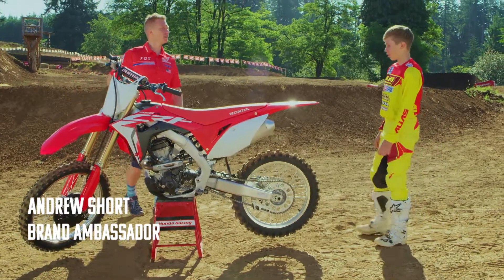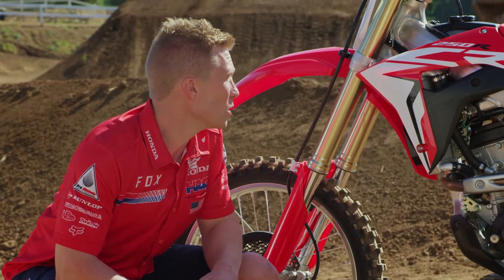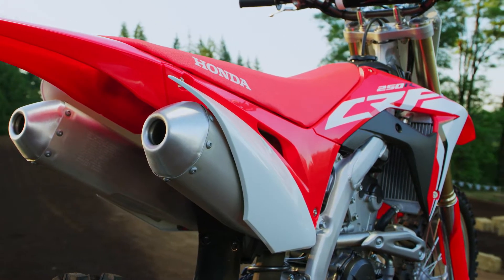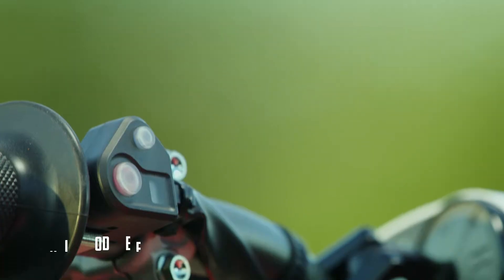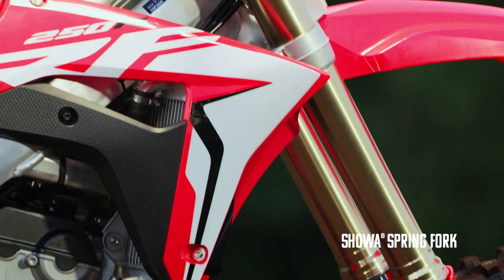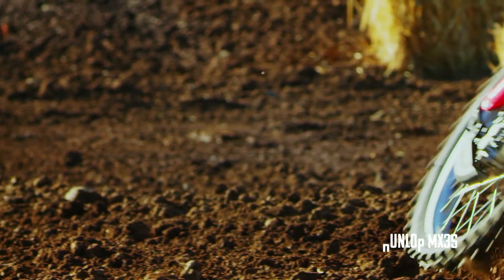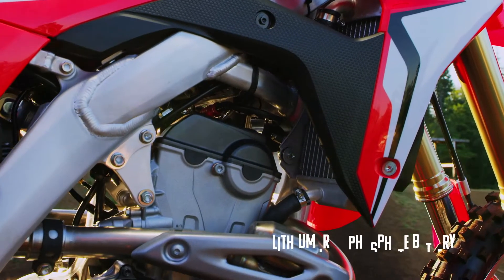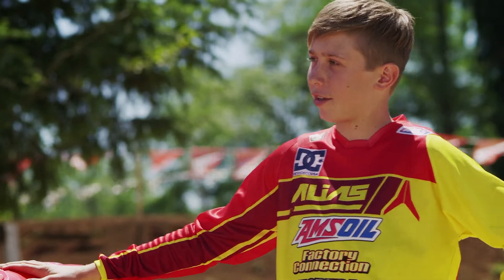2018 CRF250R - Sounds Like Winning Tech Video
Take a look at this clip to understand some of the exciting features on the new from the ground up 2018 CRF250R! With a notably different engine set up (DOHC) and electric start as well as many other new features. This is truly a revolutionized 250 package!

Head over to our website to find out more or to register your interest

Available in Honda dealerships around Australia now!